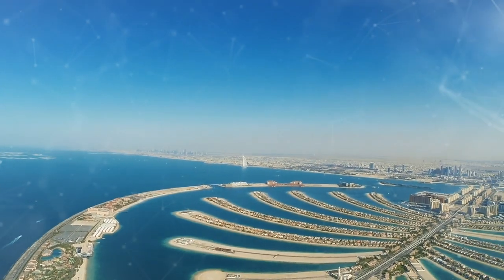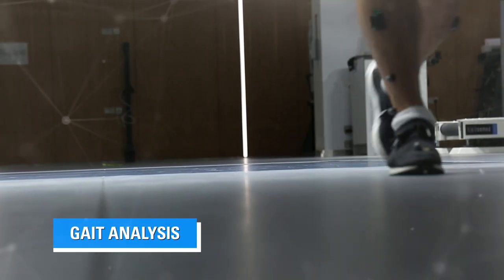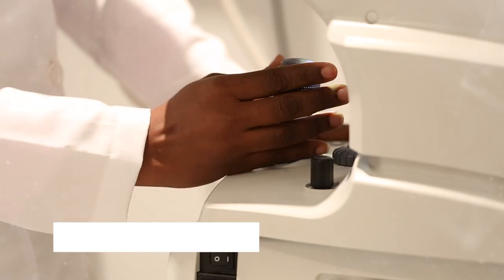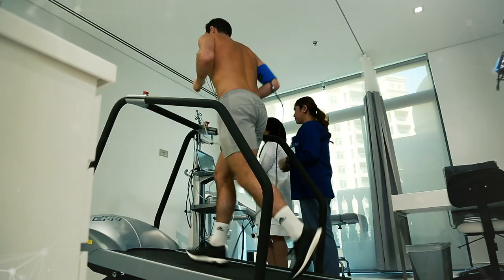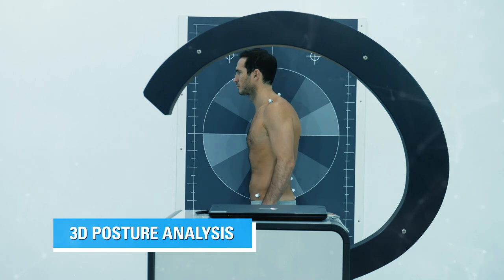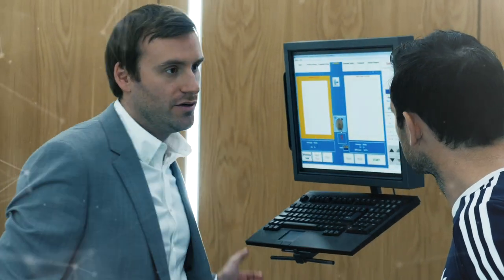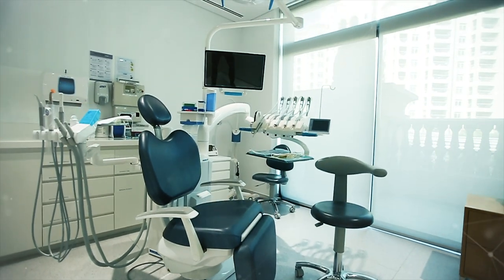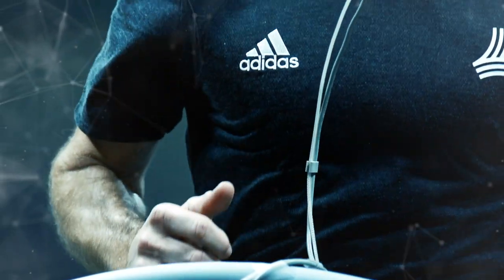nanoM Sports and Human Performance Clinic, Palm Jumeirah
Welcome to nanoM, a state-of-the-art health assessment facility located on Palm Jumeirah, Dubai's most exclusive destination. Watch as former professional footballer Frank Lampard undergoes his own comprehensive health assessment programme within our Sports and Human Performance Laboratory and Medical Assessment Centre,